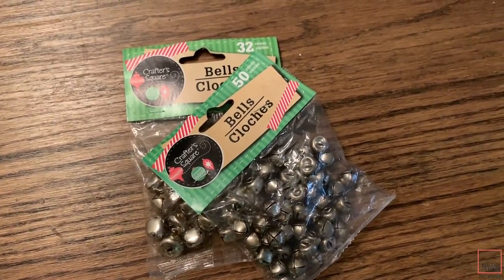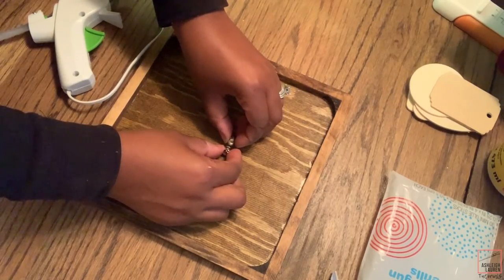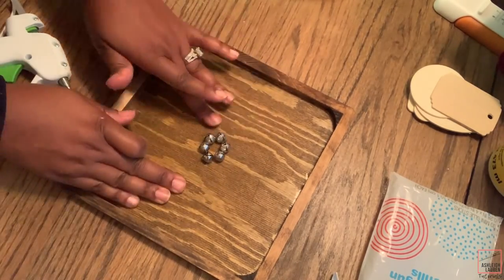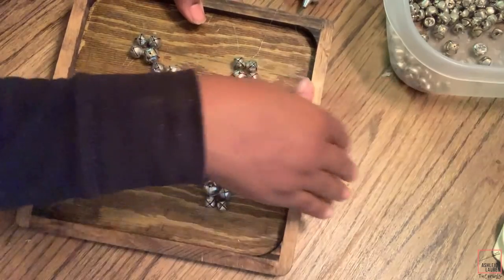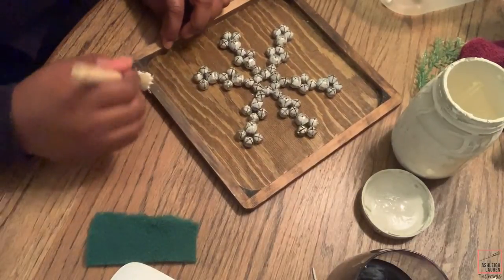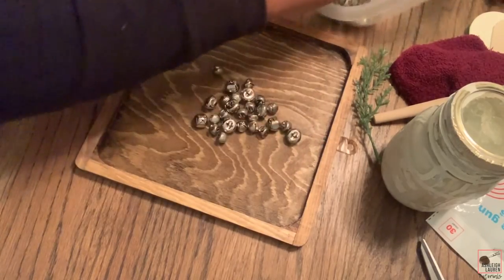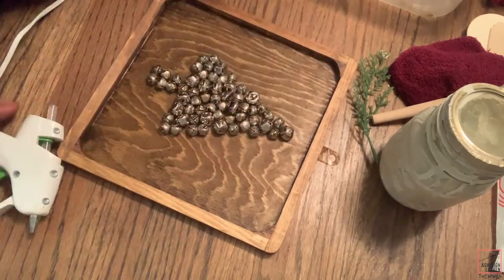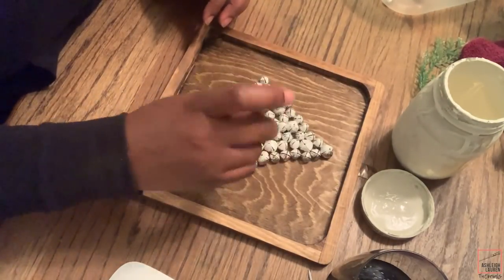Dollar Tree Bells ➡️ Wall Art | Wood Plaque Christmas Decor | Quick & Easy DIY| Ashleigh Lauren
Hey, HEY! Today’s video is a very quick & budget friendly DIY! If you are still decorating for the holidays this will be the perfect addition to your decor. My favorite out of the two has to be the Snowflake! ❄️

There are so many ways that you can recreate this DIY so have fun with it.

I hope you enjoy this DIY and I'll see ya in my next one!

Bells (DT)
(2) 8x8 Wood Plaques (Micheals)
Paint of Choice
Glue Gun
E6000
Wood Stain
Scissors
Sawtooth Hangers

ENDS: 12/16/18

🎧 M U S I C:
Christmas Is Apart Of Me (Instrumental Version)
Artist: Sven Karlsson